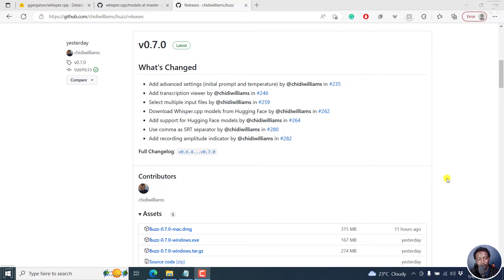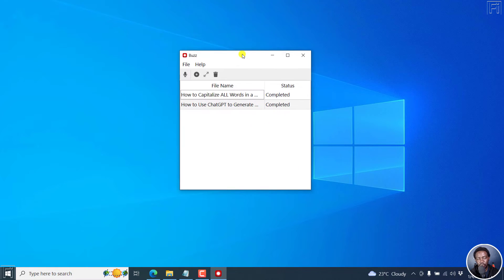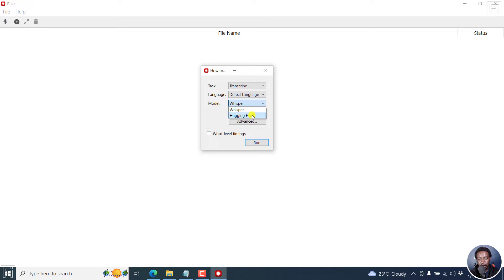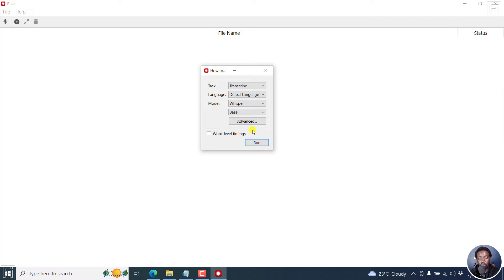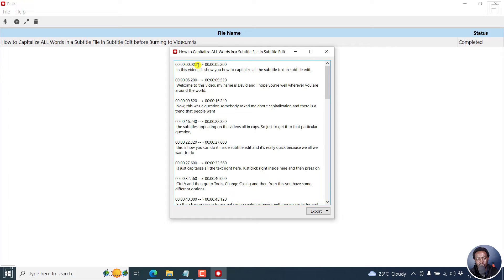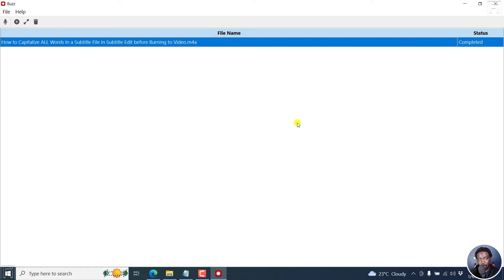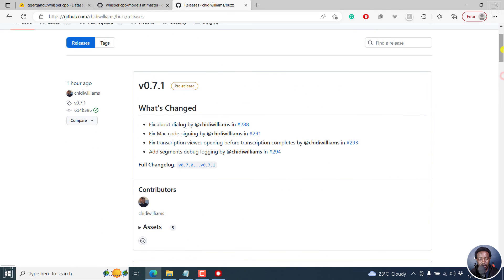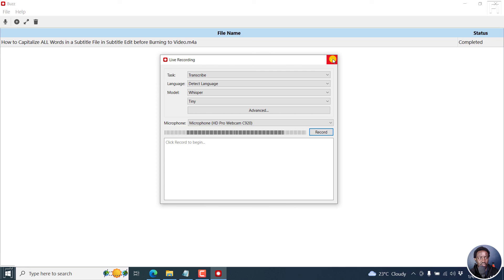What's new in Buzz v0.7.0 - Multiple File Inputs - Hugging Face Models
In this video, I'll show you the New Features in Buzz 0.7.0. Get BUZZ

Buzz transcribes and translates audio offline on your personal computer. Powered by OpenAI's Whisper.

Audio to Text VOSK/Kaldi Models VS Audio to Text Whisper Models in Subtitle Edit 3.6.7 BETA

Open AI's Whisper is FINALLY WORKING in Subtitle Edit 3.6.7 BETA - Here's what I think Happened

Open AI's Whisper Is Available on Subtitle Edit 3.6.7 BETA - I Need Help to Get it to WORK

Thanks